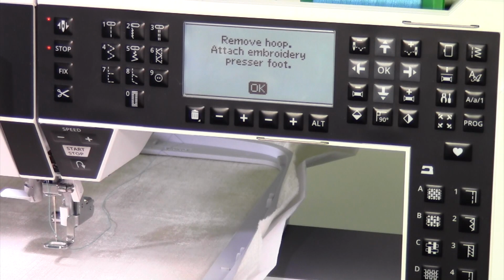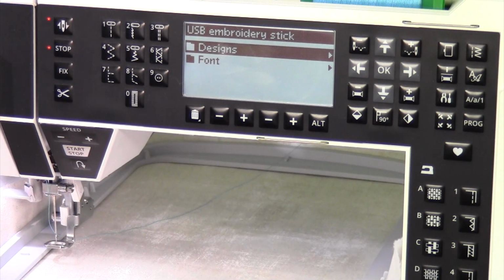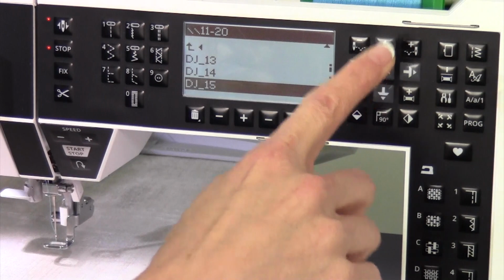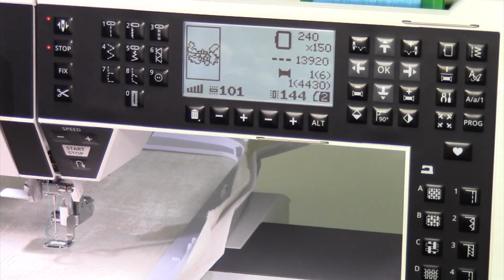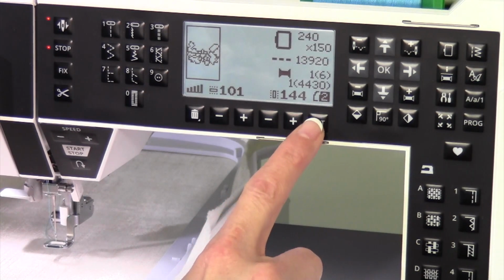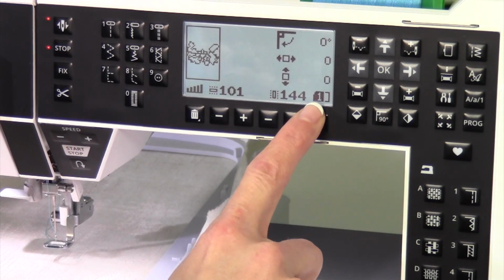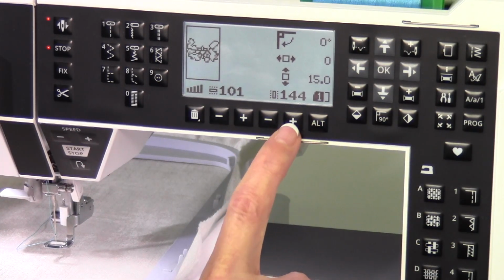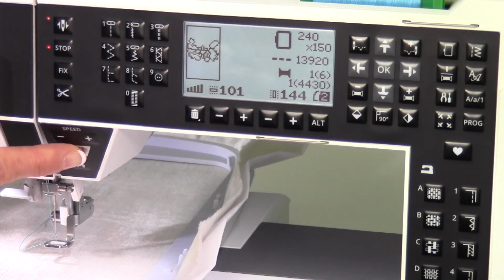Husqvarna Viking Jade 35 45 Embroidery Mode Overview - Edit View & Stitch Out View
Learn the difference between the embroidery mode and the edit view on the  Husqvarna Viking Jade 35.